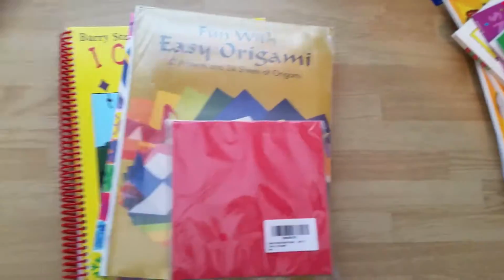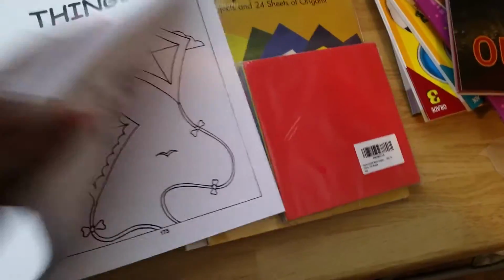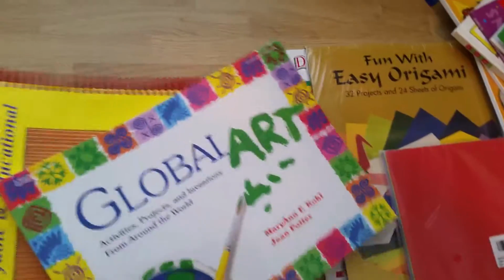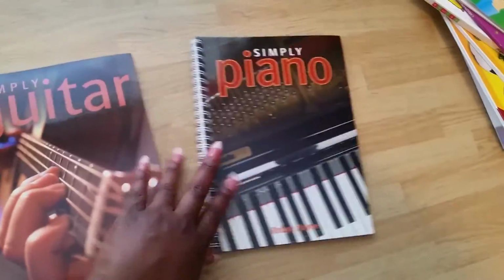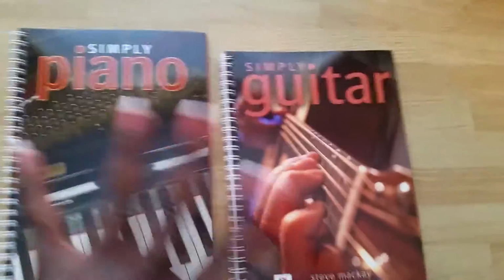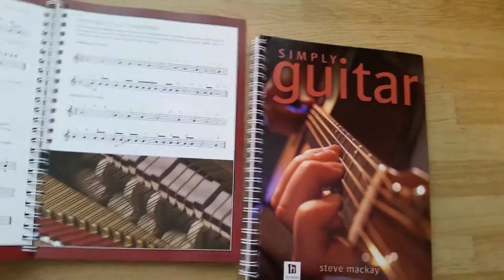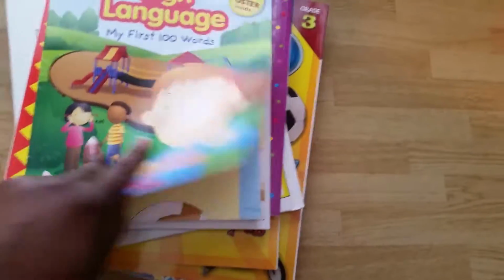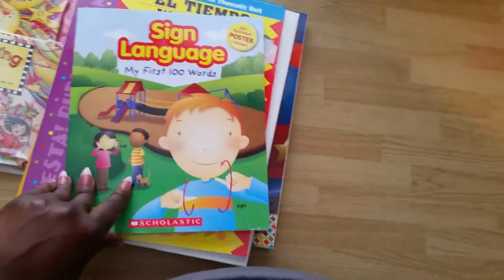Art, Music, & Foreign Languages (Homeschool)